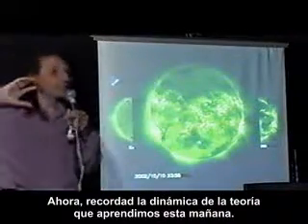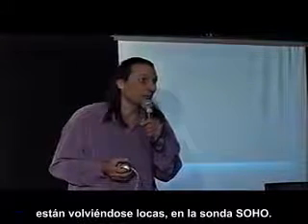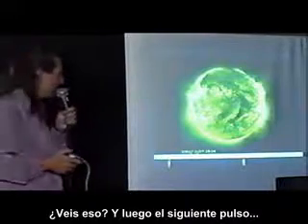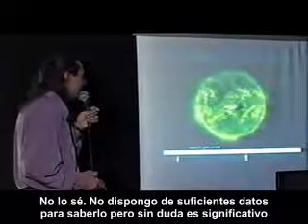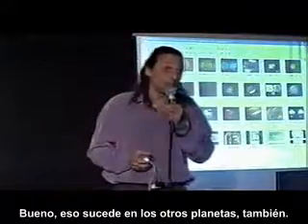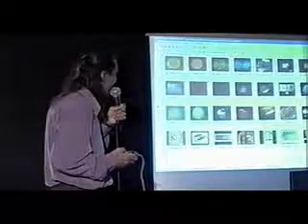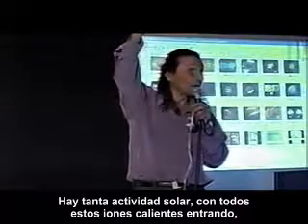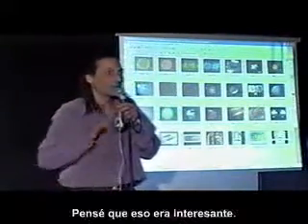Nassim Haramein, La Rogue Valley (español) 38-50